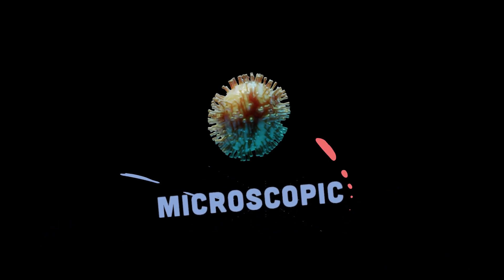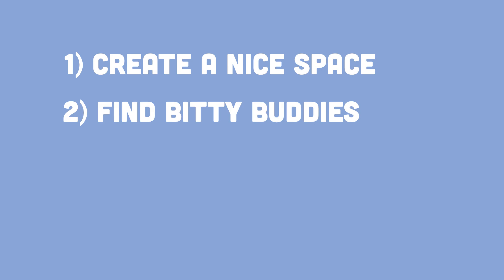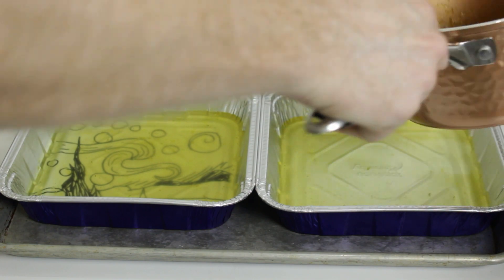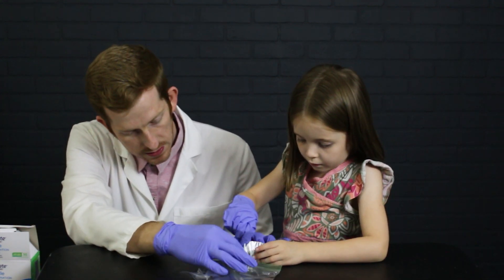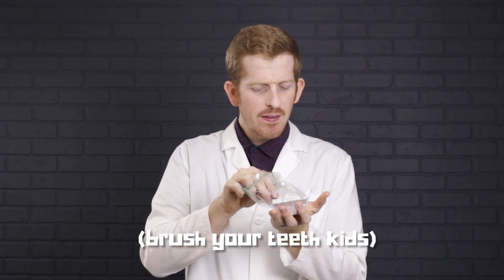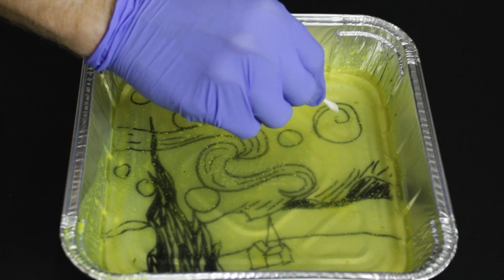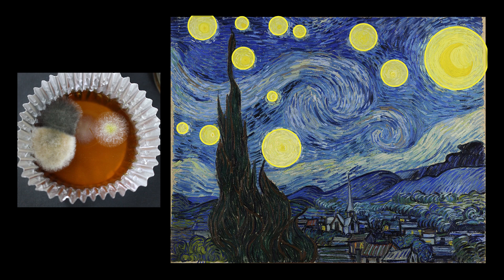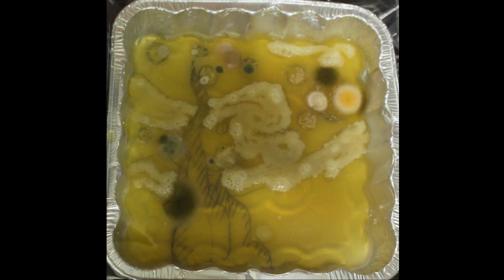How to Make Living Art with Body Germs & a Homemade Petri Dish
Grow bacteria and fungus in a homemade petri dish using gelatin instead of agar with this DIY science tutorial for kids.

Introduce the exciting world of microbiology to kids by helping them see microscopic living organisms growing on beef jello.

Squint Science is a science channel for young explorers, educators, and the science-curious. We cover the simple science of super small stuff to "see the invisible".

Digital STEM products for kids: squintscience.gumroad.com
Socials: @SquintScience